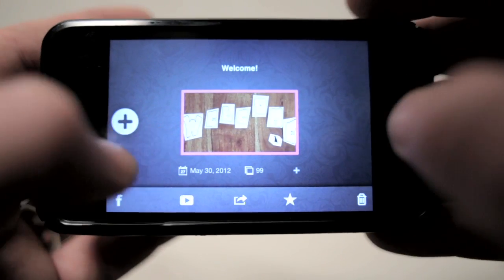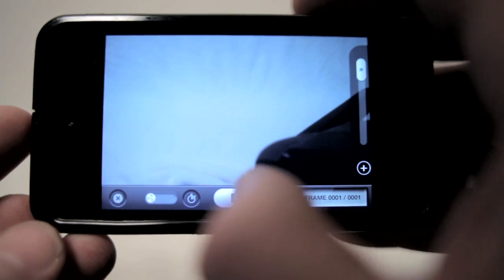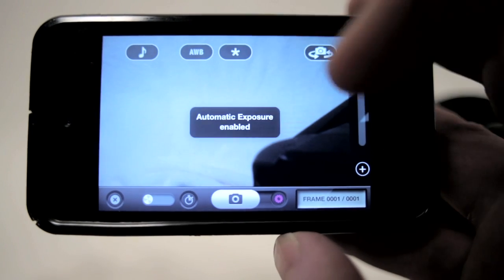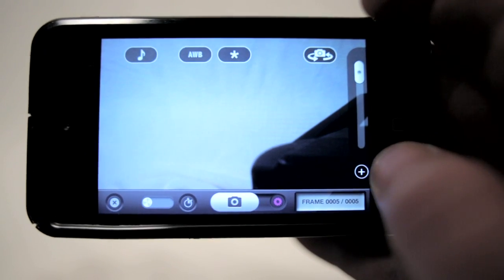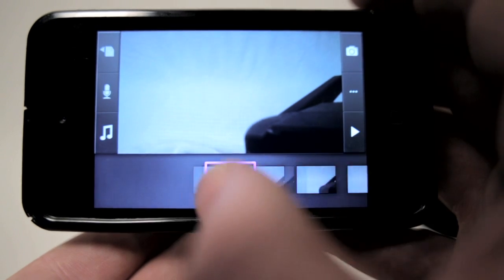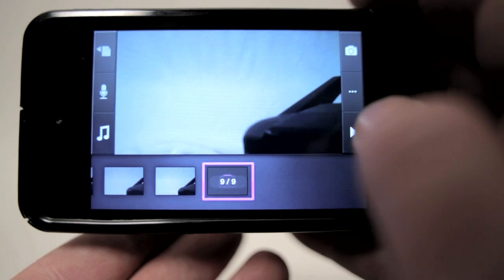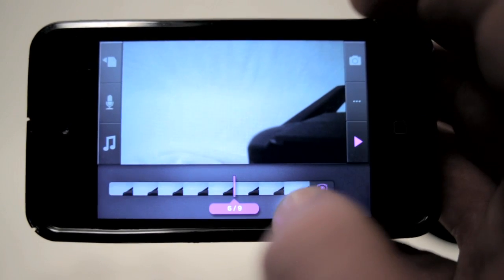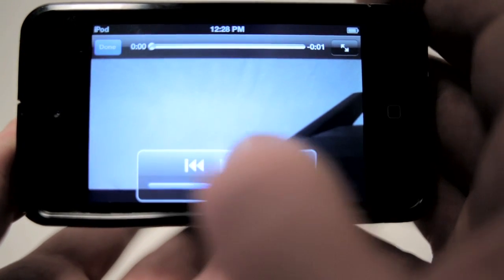How To: IncrediFlix App Basic Instructions